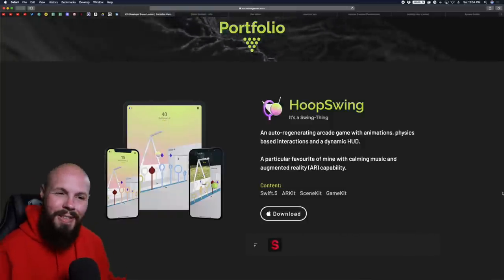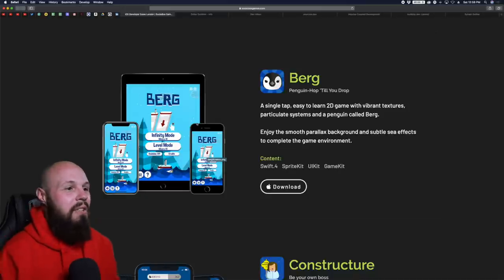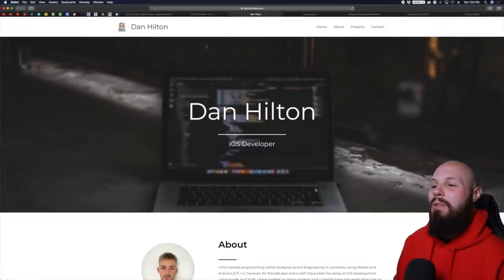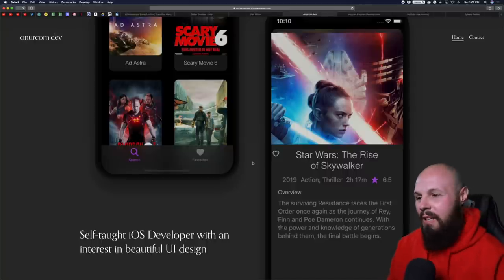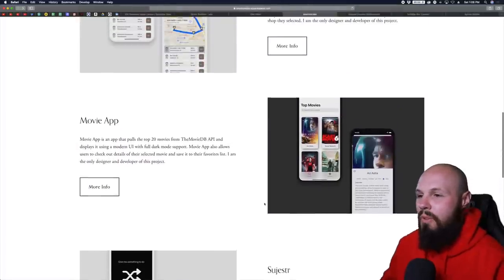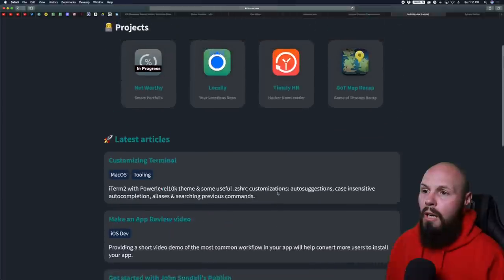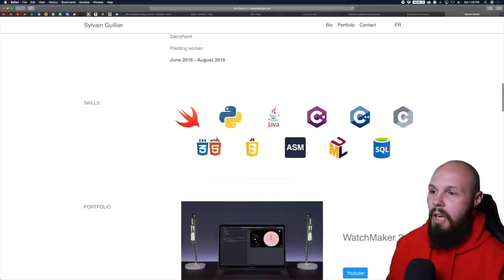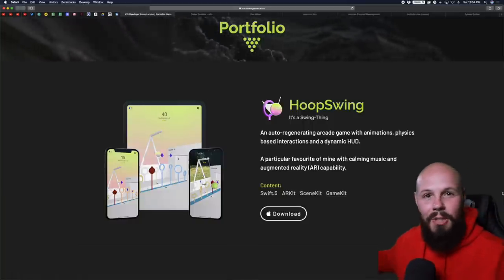iOS Developer Portfolios June 2020 | Review & Showcase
In today's video I review/critique a few iOS developer portfolios. You'll get a chance to see a bunch of different portfolio ideas as well as hear my advice on how to improve them. Hopefully they provide some inspiration and ideas for your own portfolio!

Timestamps:
0:00 Intro
0:33 Luke Mulholland
2:06 Didier Dorelien
6:21 Dan Hilton
8:43 Onur Com
12:03 Dan O'Leary
13:52 Leonte
17:07 Sylvain Guillier